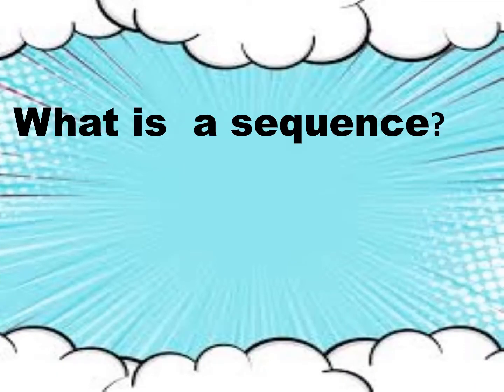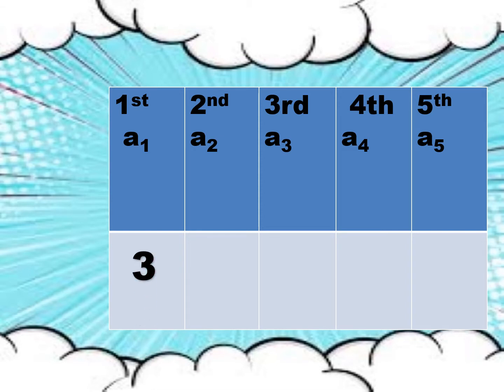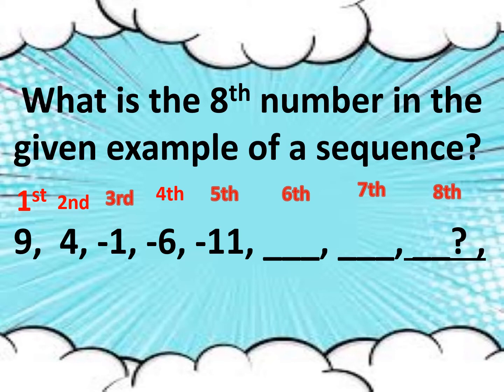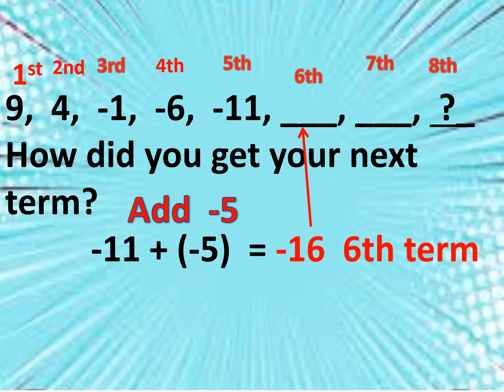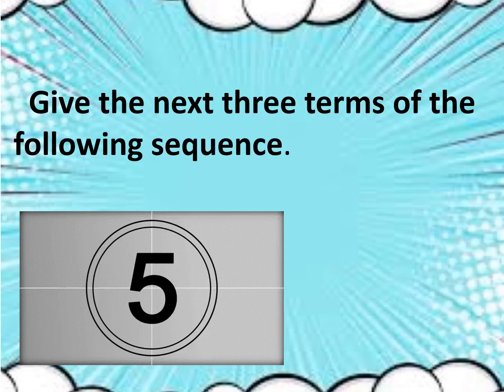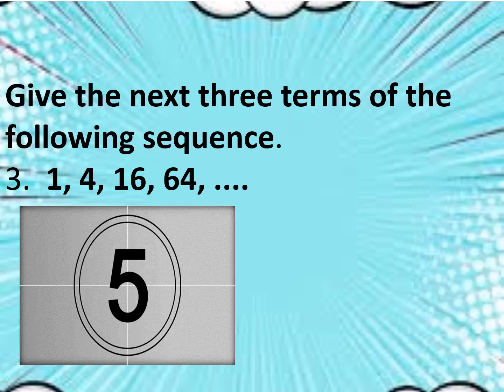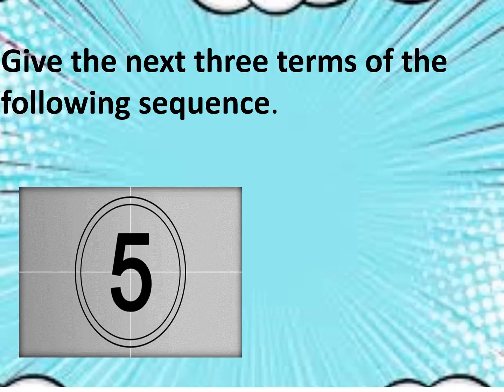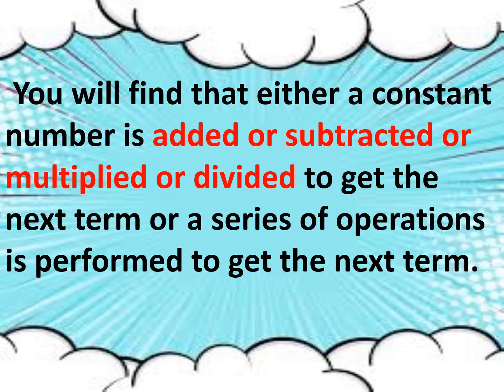Week 1: Sequence (Pattern)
List the next few terms of a sequence